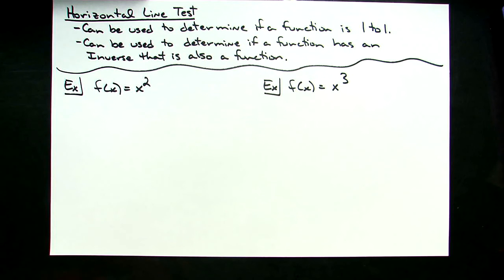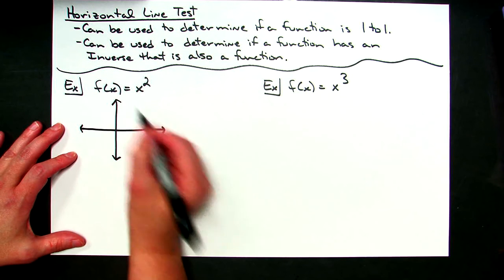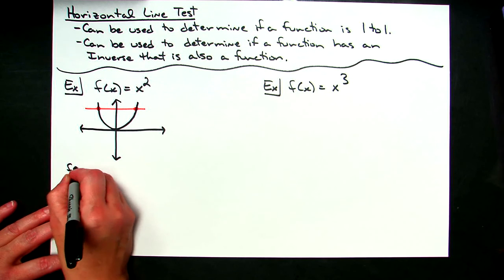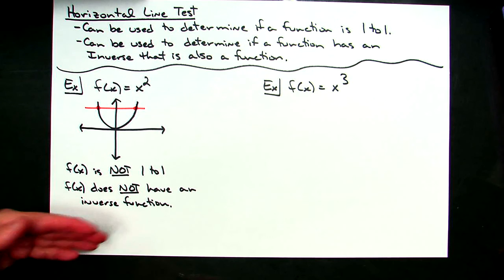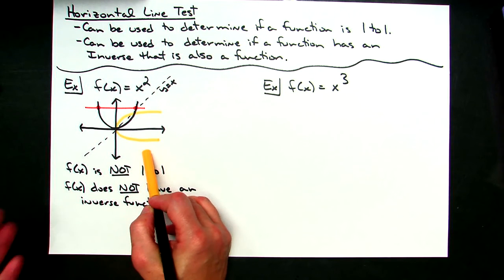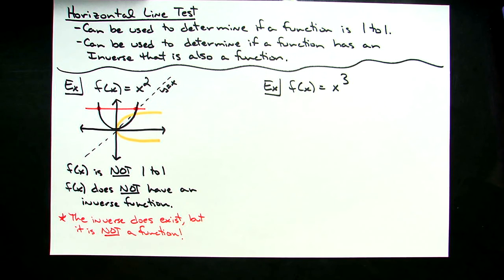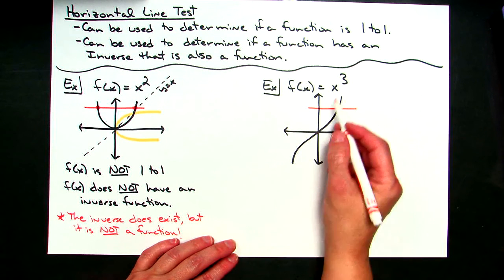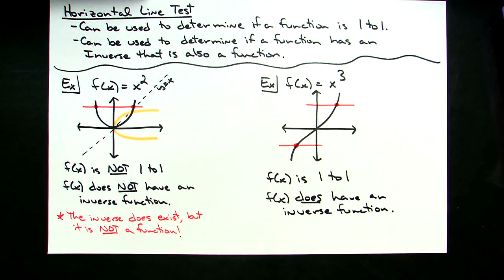Using the Horizontal Line Test to Determine if a Function has an Inverse Function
This video demonstrates how to use the Horizontal Line Test to determine whether or not the function is 1 to 1 and to determine whether or not the function has an Inverse Function.